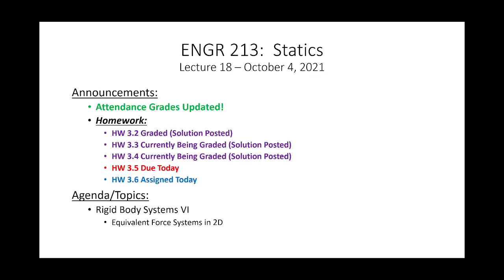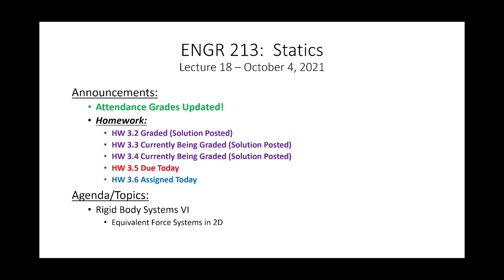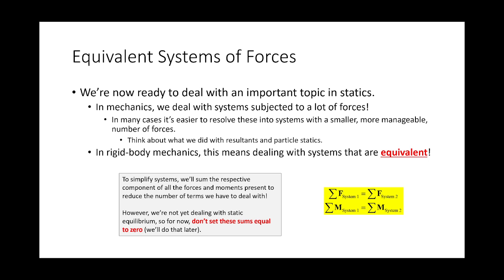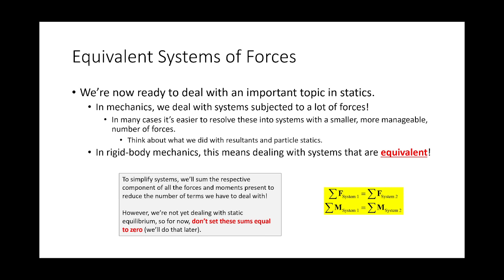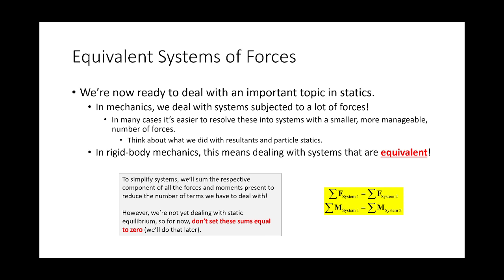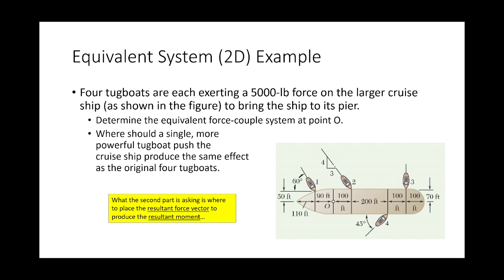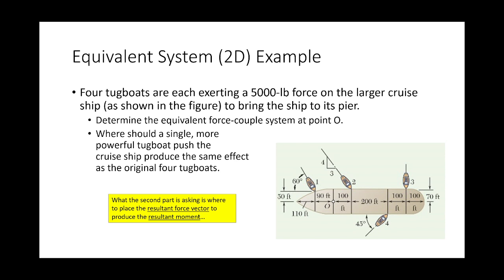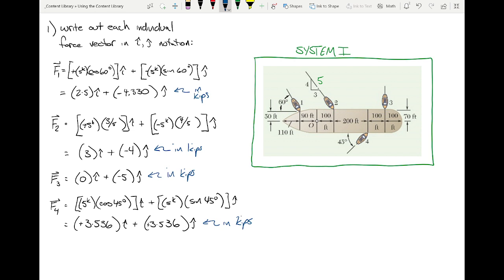ENGR 213 Lecture 18: Equivalent Systems in 2D (2021.10.04)